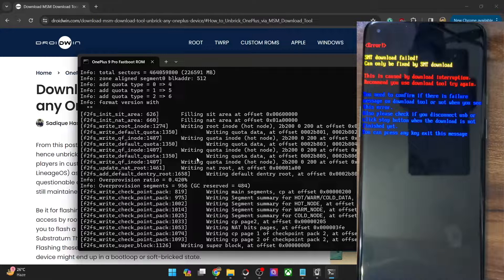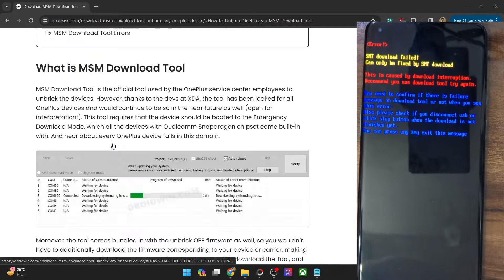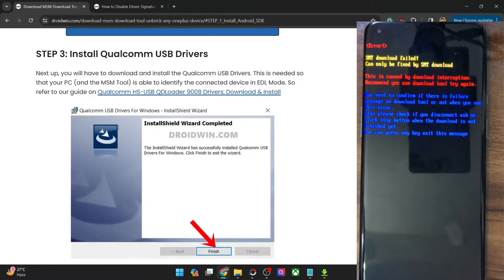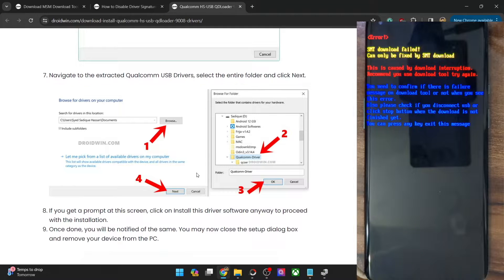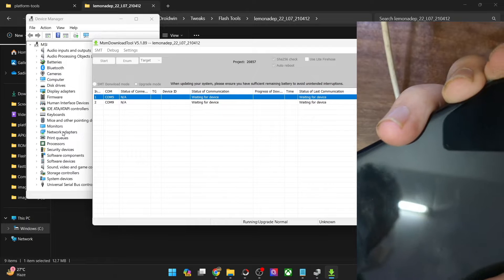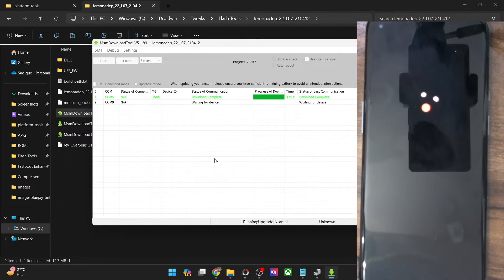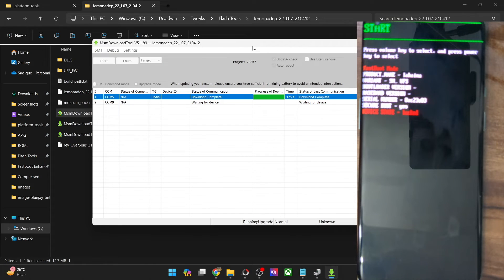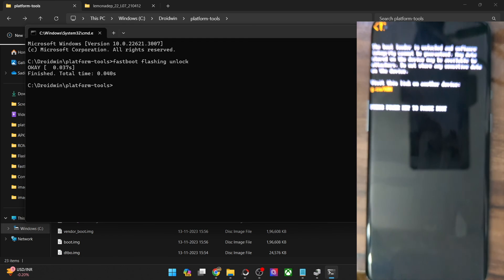How to Fix SMT Download Failed Error on any OnePlus Device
In this video, we will show you the detailed steps to fix the SMT Download Failed error on your OnePlus device.